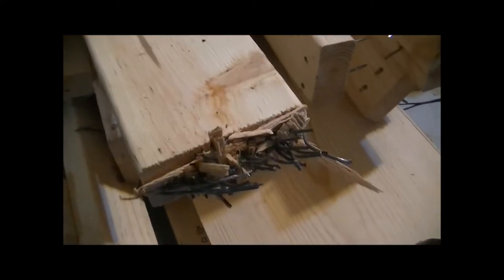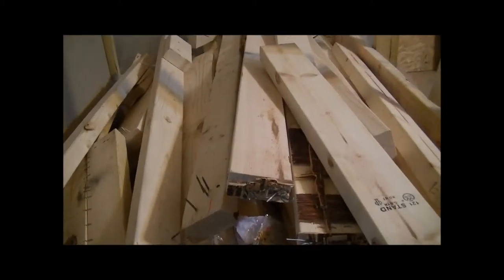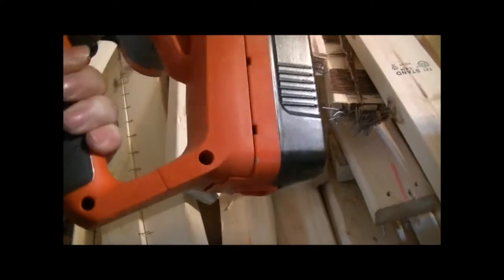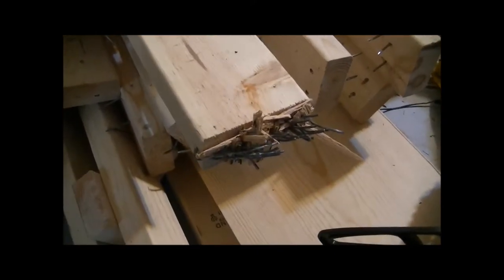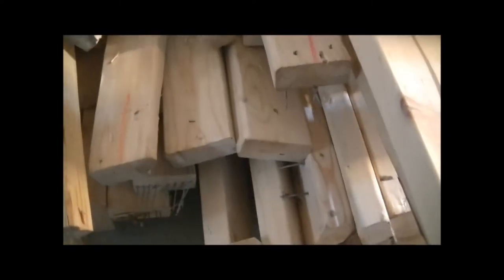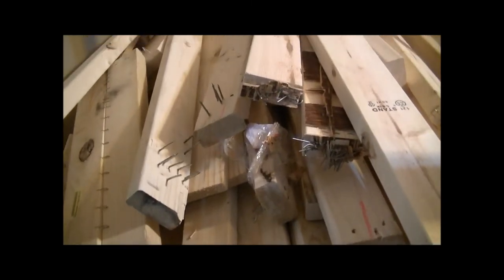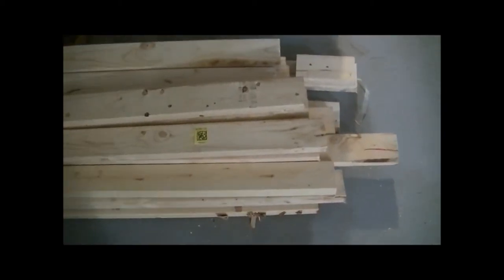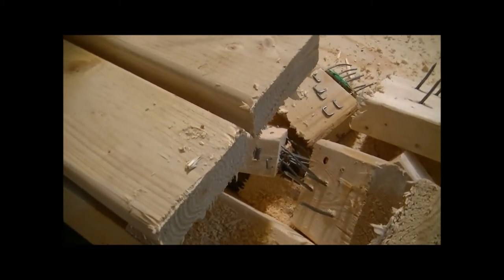Scrap Wood for a Green House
I picked up some free wood.
It made a nice little pile. It has a bunch of nails and staples in it.
There is lots of wood and it would take to much time to pull out all the staples and nails.
The ones that are in the middle I will be pulling out so that I can keep most of the board length. But I will cut off most of the ends. Luckily I have a nice cordless chain saw.  So I can just cut the end off. That will save me a lot of time.  Then I can burn the wood ends and recycle the nails. The guy had a lot more, but it was way more then my little Subaru Baja truck would hold.
These boards will help me finish the basement, and build a dog house, and I can build a green house. It was a good deal because it was all free.
I got a little pile done. I don't have to worry about my ends being cut clean because I can fix them on the table saw later. Visit us at Smartelectricnc.com and waterstonefilms.com